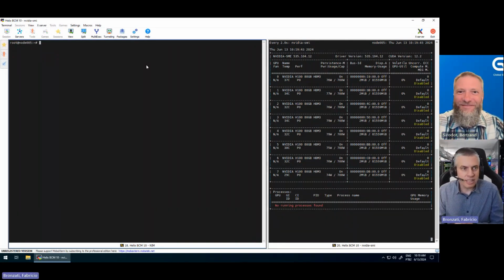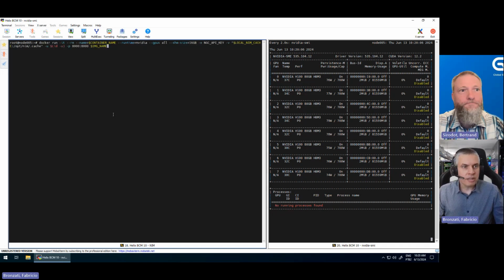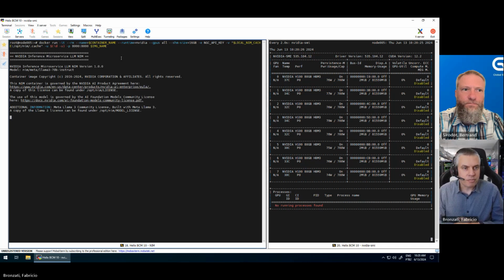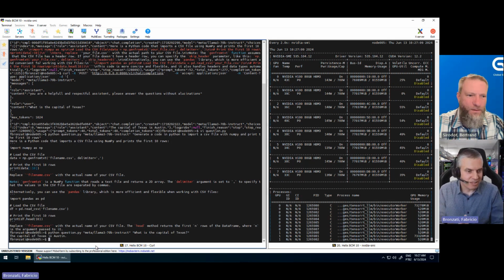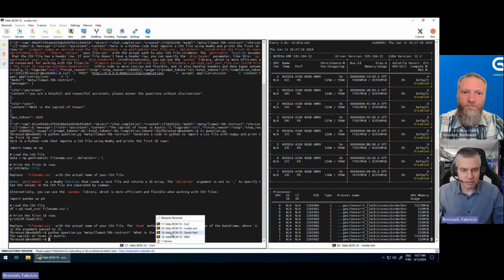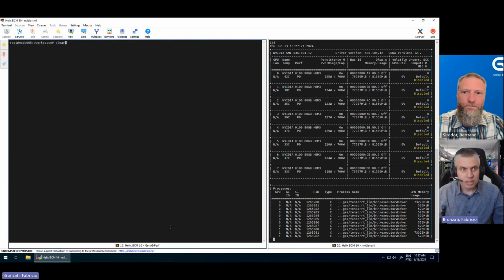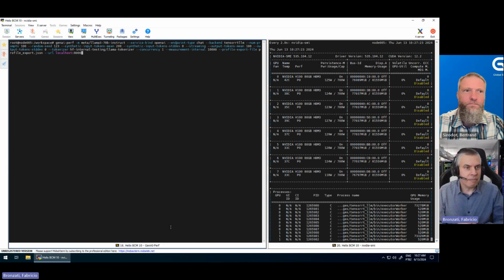NIM - NVIDIA Inference Microservices - Setup and Walkthrough, Utilizing Dell PowerEdge XE9680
This time we tackled the newly announced NVIDIA Inference Microservices. In this blog, we show what is included in NIM and more importantly, how easy it is to stand one up.
The purpose of NIM is to simplify the deployment of the required stack to handle inference workload.